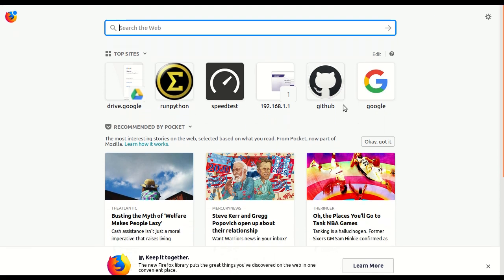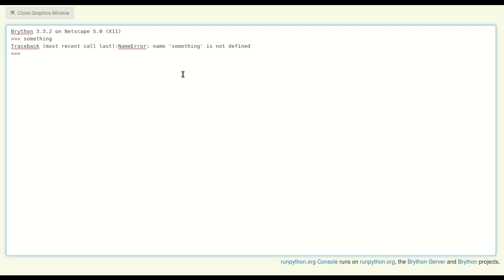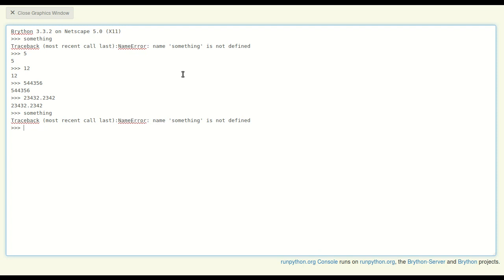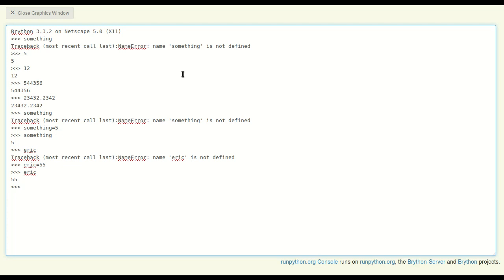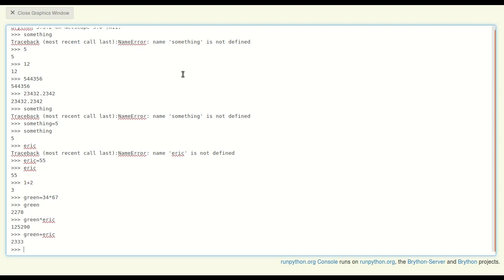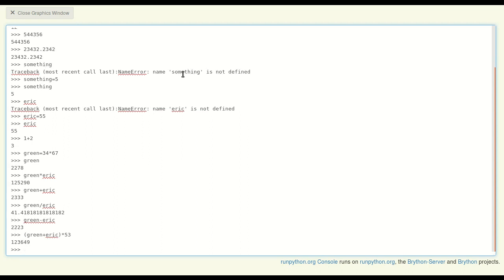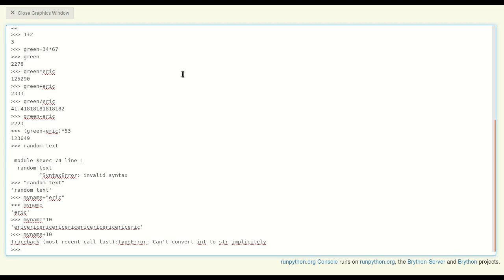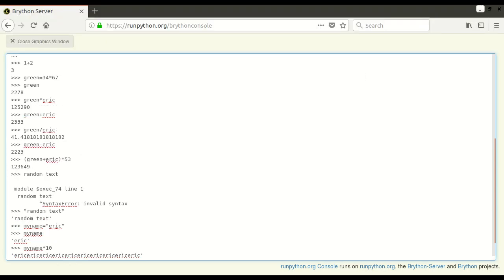Introduction to Python with the runpython.org console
This is a very basic introduction to web-based Python using a browser based Python 3 implementation that runs on Brython The introduction focuses on using the runpython console only.